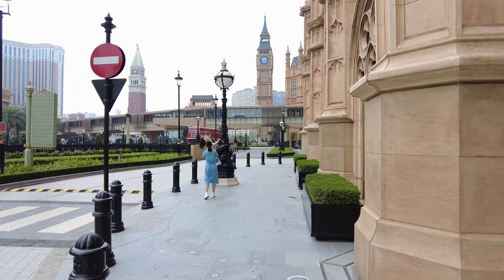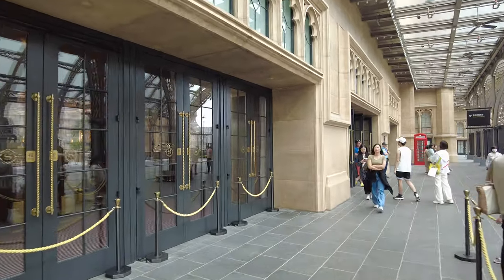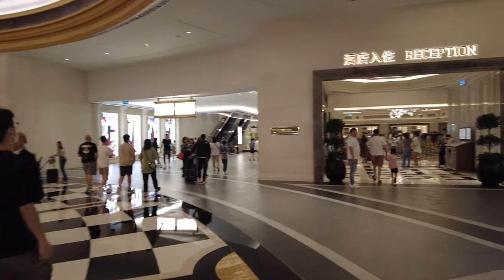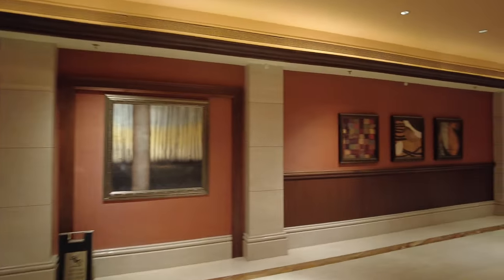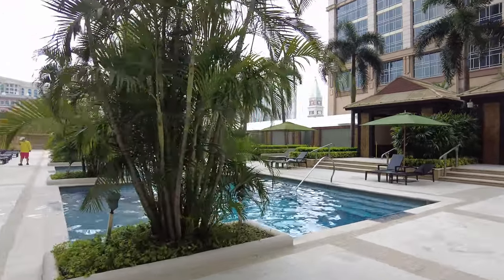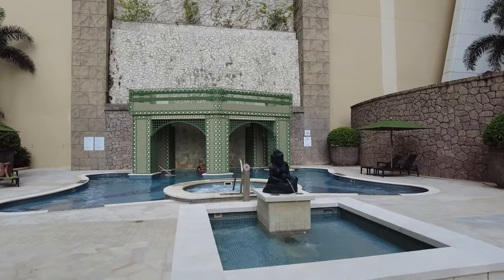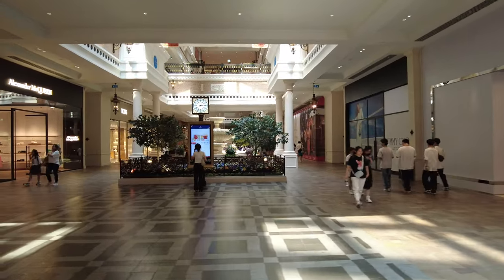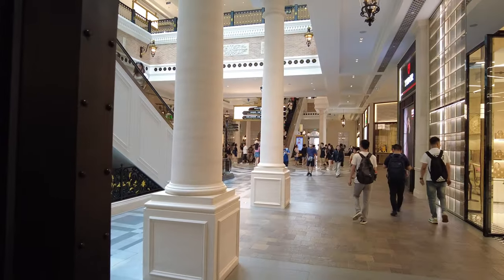Sheraton Grand Macao Hotel Review 2024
In this Sheraton Grand Macao hotel review we show you around the Londoner, take you to the pool level and then show you around the hotel room. Overall I would rate this hotel as a 4.8 star hotel. Its a good value for the price most of the time. I came to visit Macau in July 2023. It was very hot and muggy outside during this time of the year.

Island Hopper TV Hotels and Resorts is a channel that shows you the hotels and resorts from around the world.